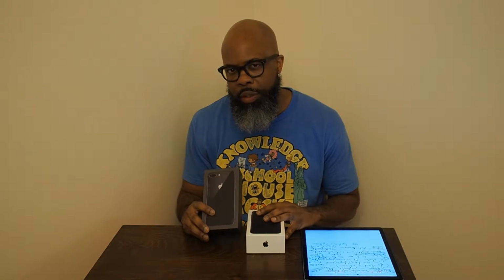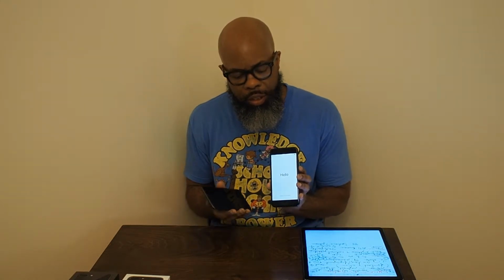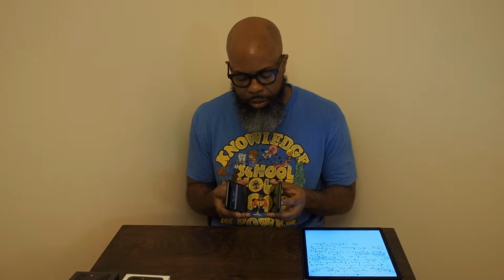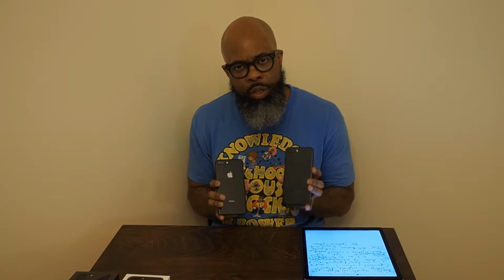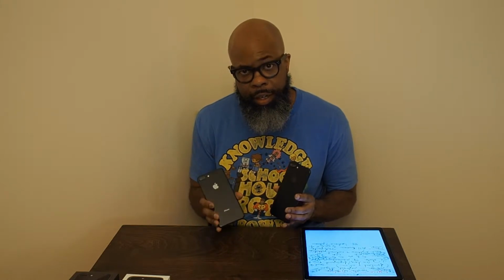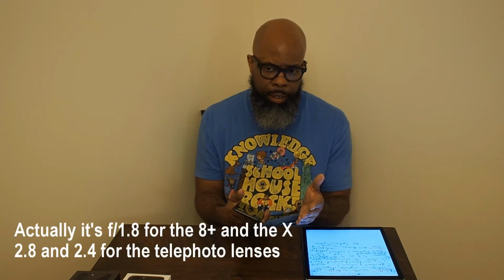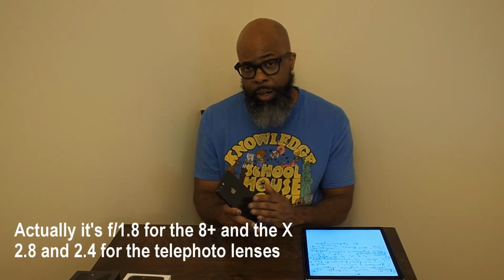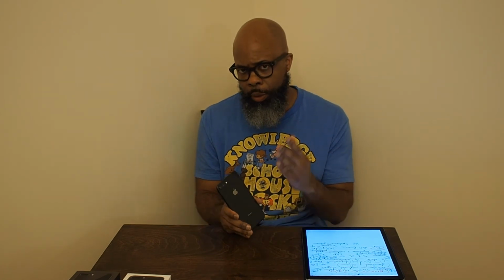Get the iPhone 8 Plus: Nevermind the X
Why I'm putting my money down on the iPhone 8 Plus and waiting for the next evolution of the iconic Apple mobile device. The X isn't worth my hard earned money just yet.